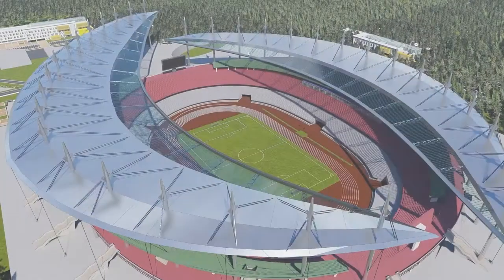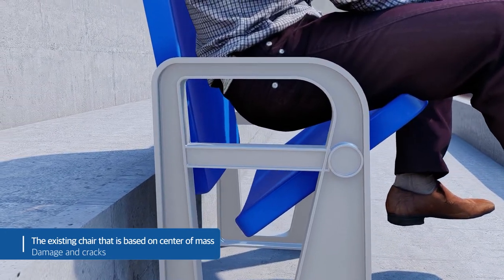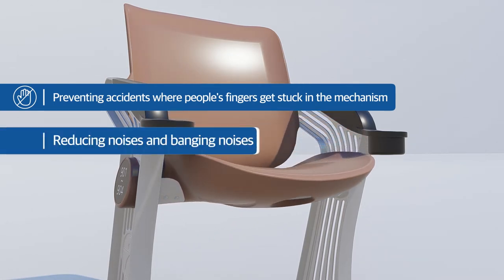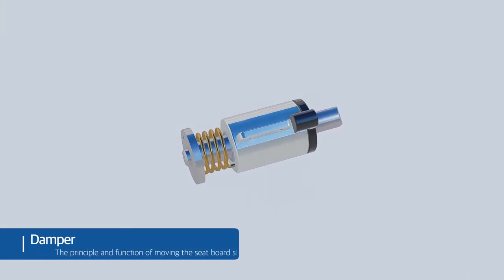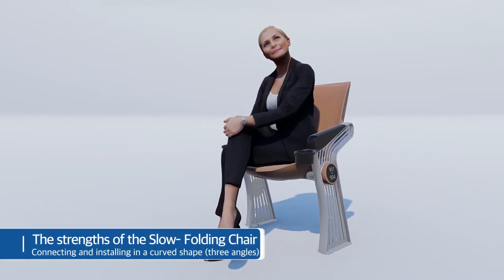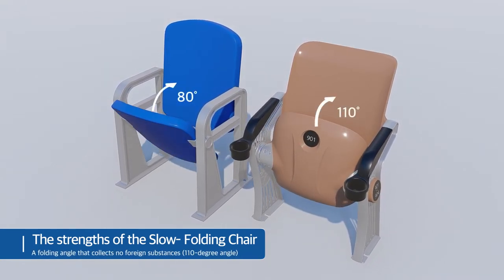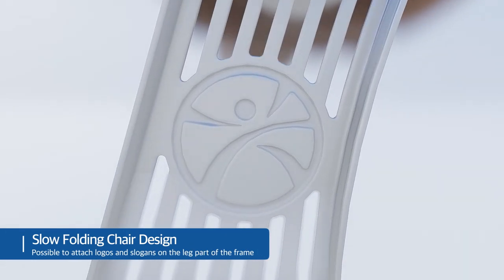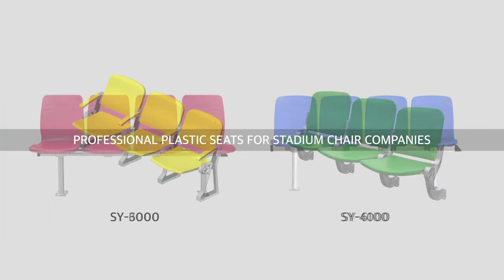(ENG)shinyangcns stadium chair slow folding chair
stadium chair (경기장의자)